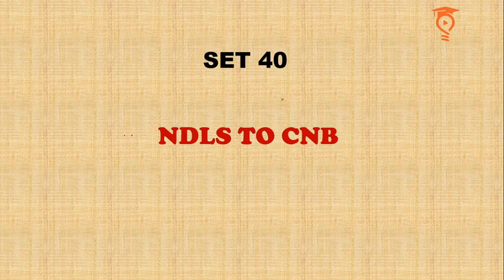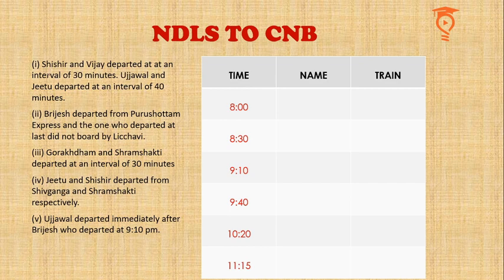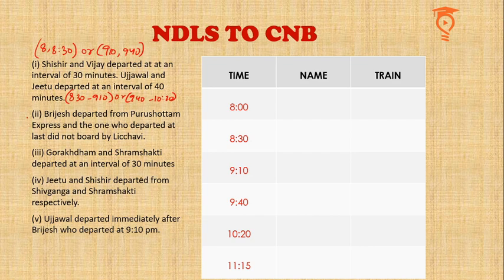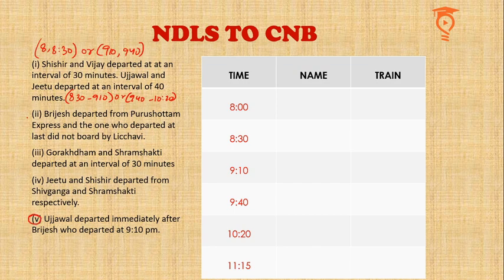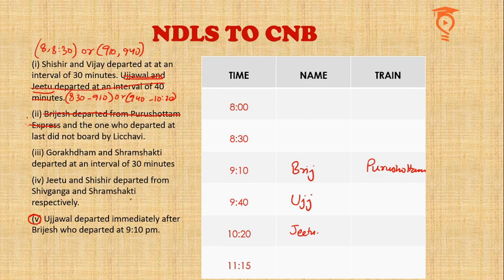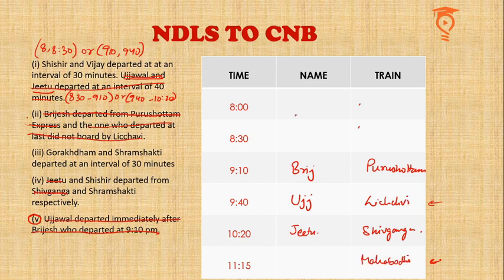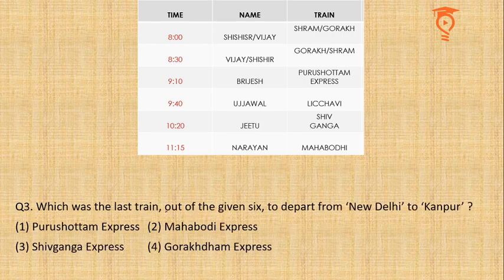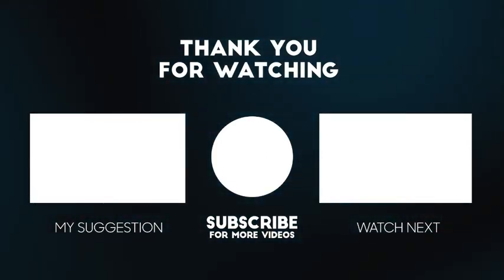100 LRDI CHALLENGE SERIES | Set-40 NDLS TO CNB | DOUBLE LINEUP | Past year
This is a replica of Past year CAT LRDI Set replica. This Set is based upon the concept of Double line up and these are consistently seen in CAT and various other exams. Hope this LRDI set will help you learn and grow.